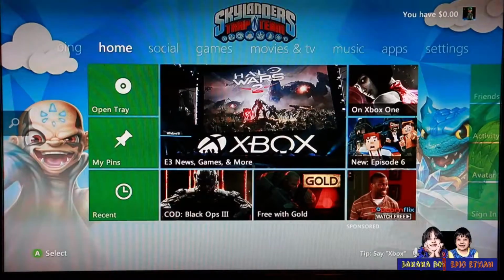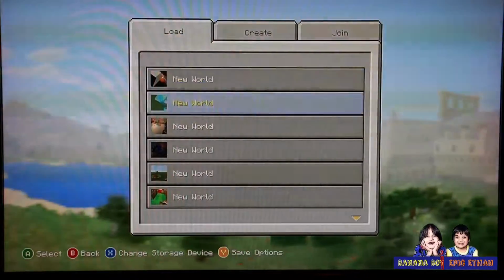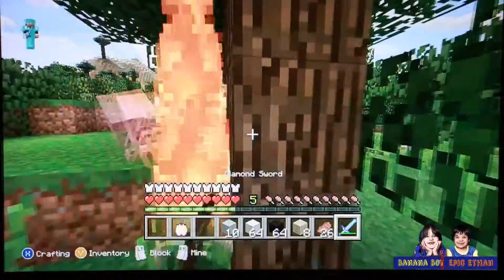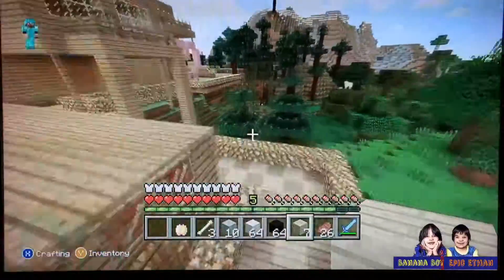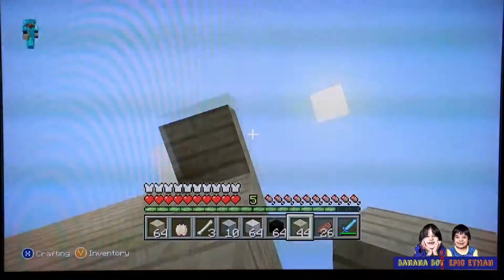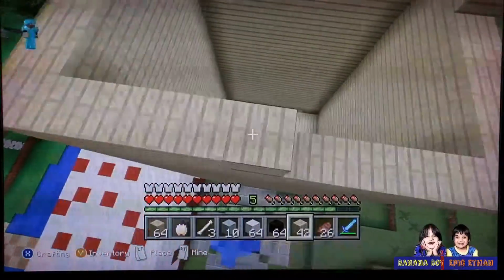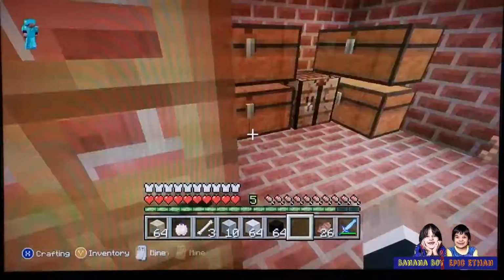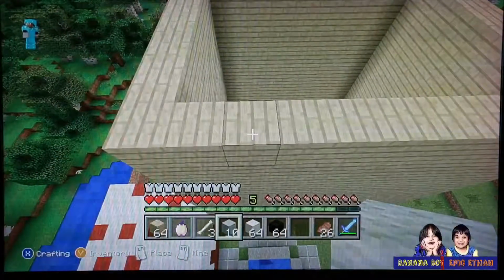Minecraft Gaming: Building a watch tower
In a Minecraft world I created with my brother, Banana Boy, we continue to build and grow with a new Watch Tower. Watch as I go step by step into building the tower.

(Triplesevn)
https:/IMDb.me/harleyshellhammer
https:/Facebook.com/officialharleyshellhammer

(The Epic Adventures of Banana Boy and Epic Ethan)
https:/YouTube.com/theepicasventuresofbananaboyandepicethan

... and more